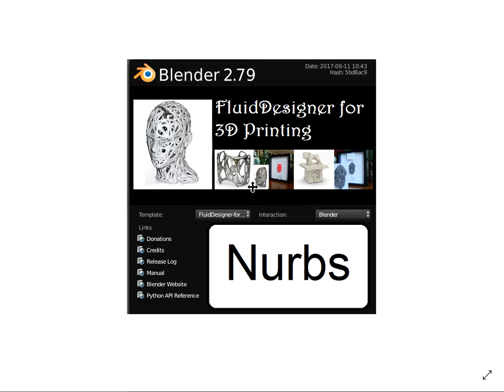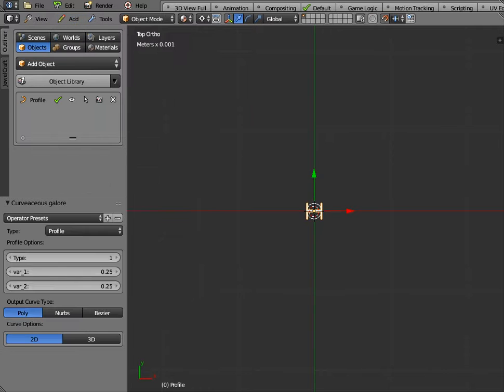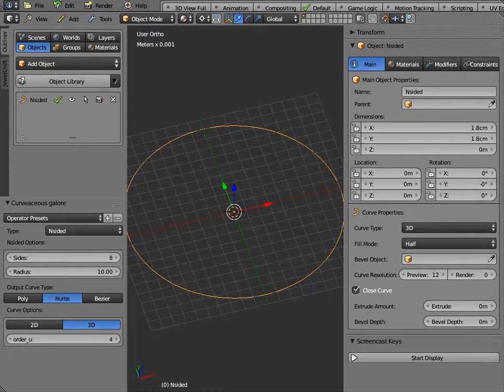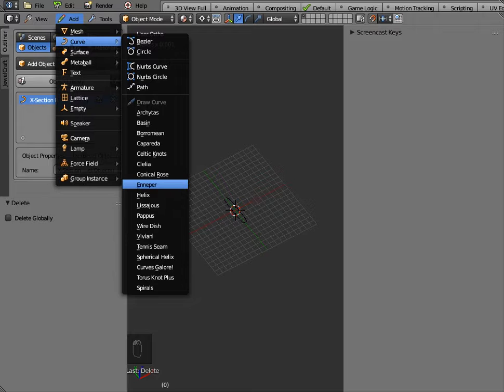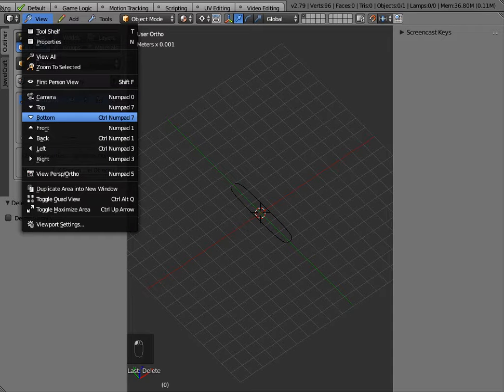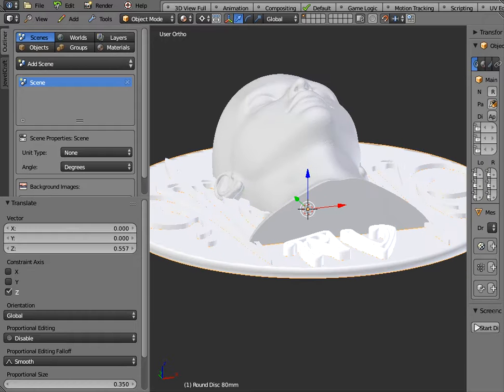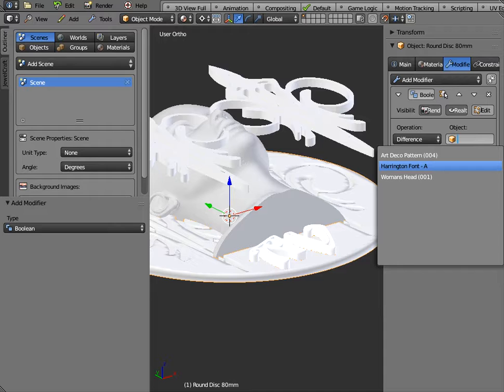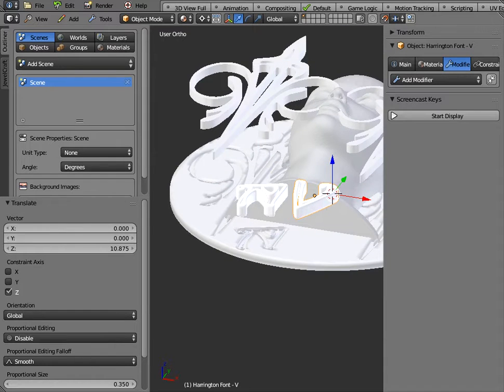Blender-FluidDesigner Working with Nurbs Curves Pt. 2